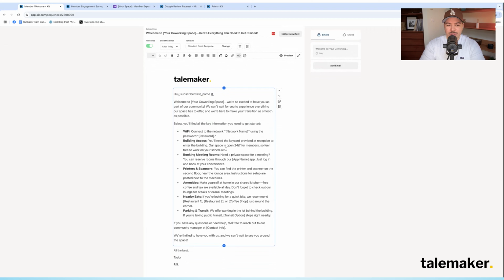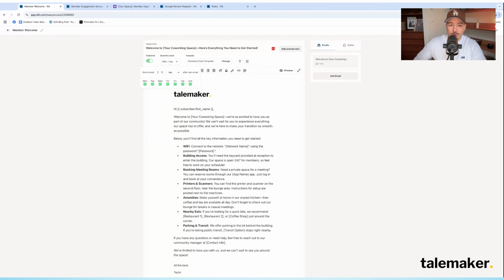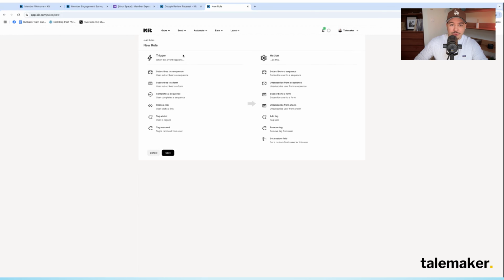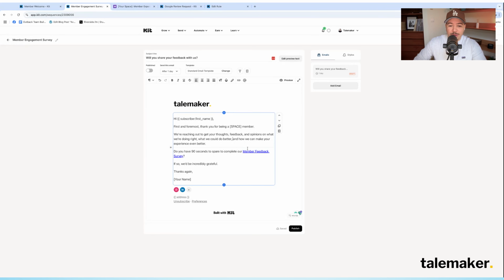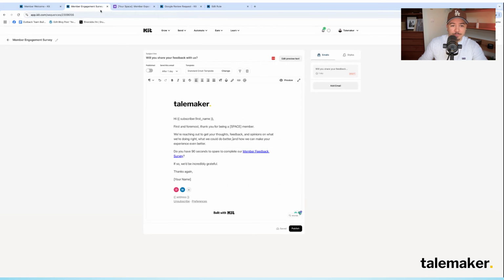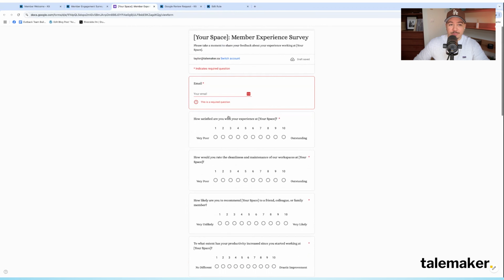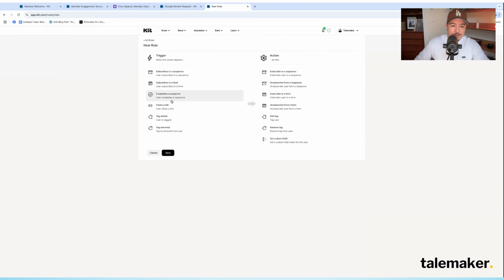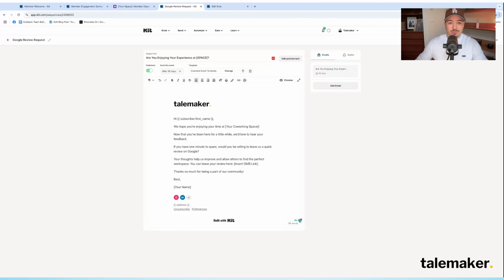3 essential email automations for coworking spaces [and how to set them up]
In this video, we dive into step-by-step instructions for how to set up three key email automations for coworking spaces:

* Member onboarding emails
* Member survey emails
* Google Review solicitation emails

If you want to access all the templates featured in this video, download The Ultimate Guide to Email Marketing for Coworking Spaces:

With this guide, you'll learn to:

* Build and segment your email list for better targeting
* Create content that resonates with your audience
* Automate campaigns to save time and drive engagement
* Measure and optimize your email performance using analytics
* Leverage email marketing to bring in new members and keep your current ones engaged
Want more insights like these? Check out our full library of resources:

talemaker.ca/resources